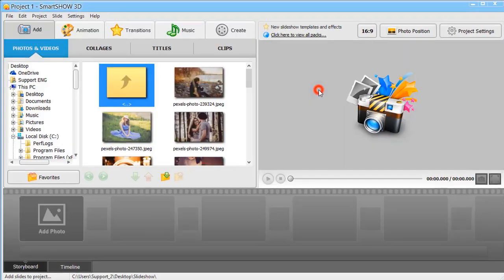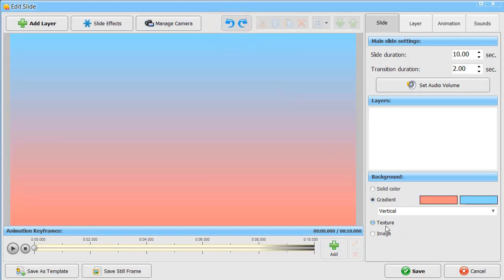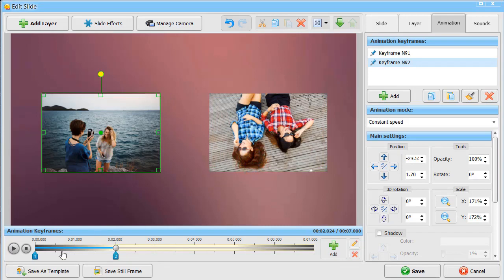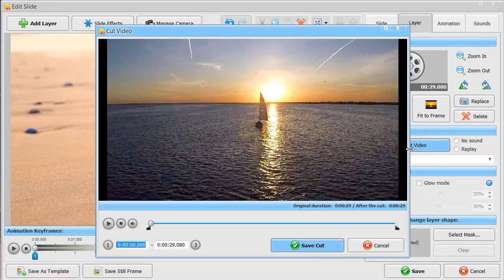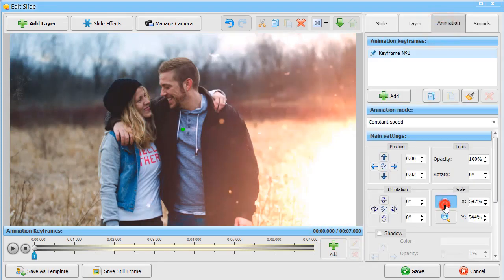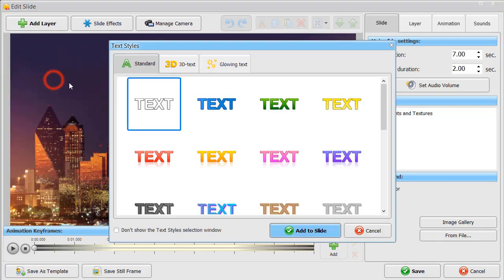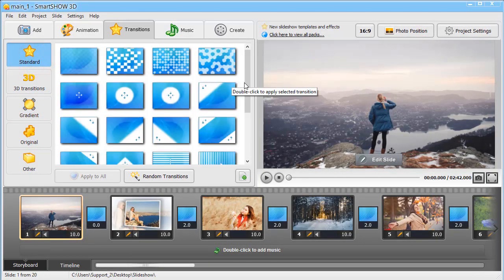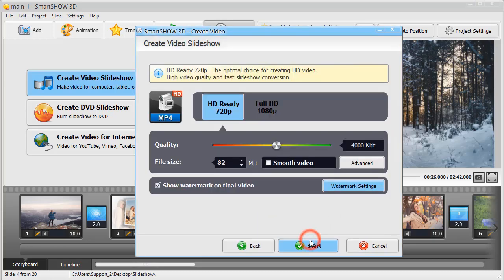SmartSHOW 3D from A to Z - Master the Art of Animated Slideshow!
Become a pro in creating video slideshows with SmartSHOW 3D! Try it for free

This video guide will show you everything you should know about making slideshows: how to add video clips and GIFs, use the 3D camera, create animations with multiple layers, apply highlights and textures and much more!

Here is what you will learn:

- Getting Started 0:45
- Slide Editor 3:05
- Animation Basics 4:50
- Animation with Multiple Layers 5:55
- 3D Camera 7:30
- Video Animation 9:00
- GIF Animation 10:20
- Realistic Slide Effects: Rain, Snow, Leaves 11:05
- Highlights and Textures 11:40
- Photo Filters 12:40
- Adding Text 14:30
- Ready-Made Animations 16:35
- Applying Transitions 17:30
- Music and Voice Comments 18:30
- Saving Your Project and Creating a Video 19:20

Download SmartSHOW 3D and dive into the world of video slideshow right now!